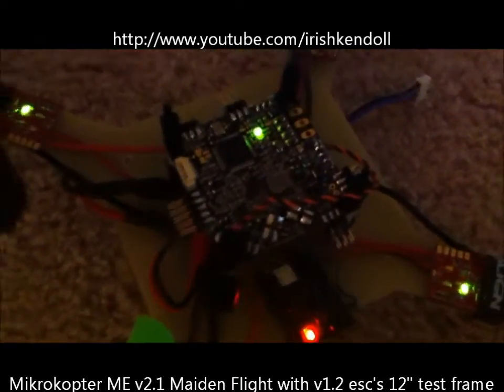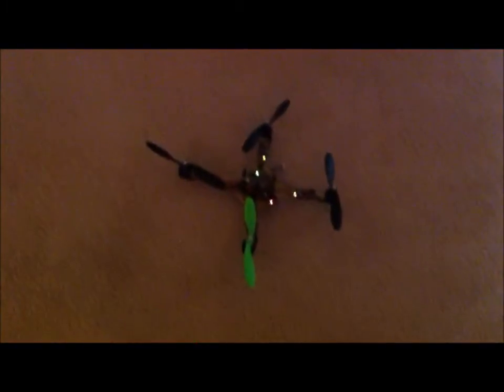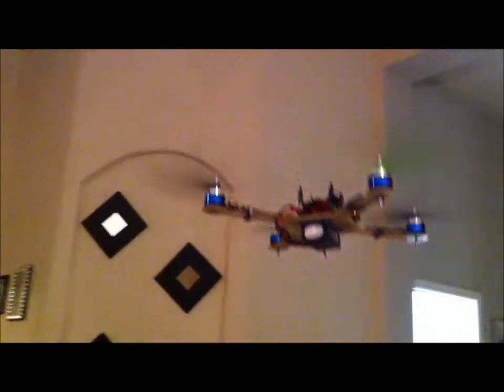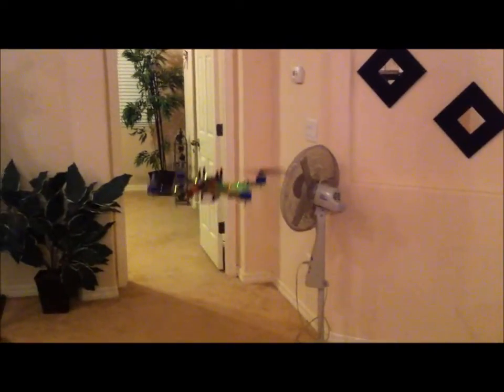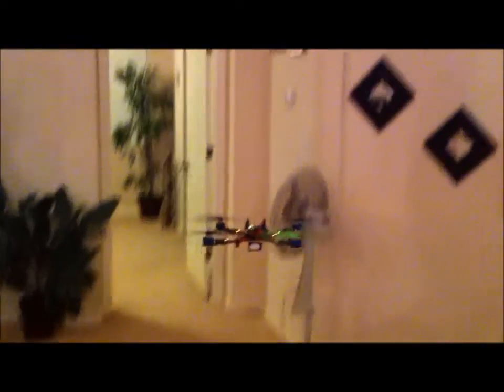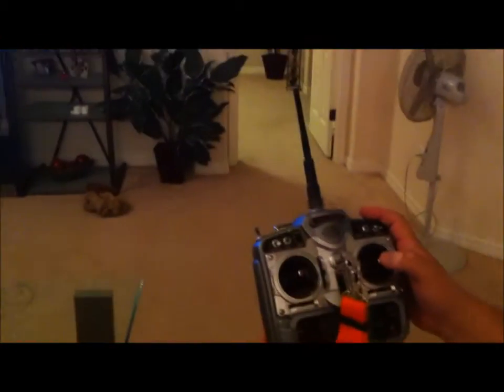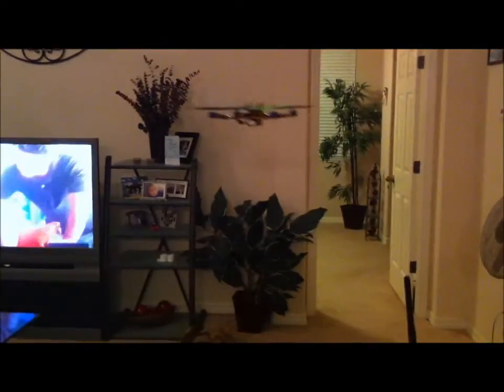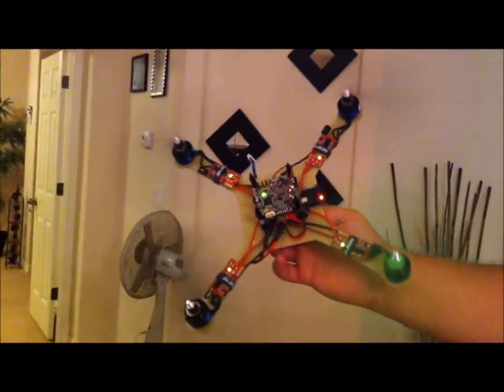Mikrokopter ME v2.1 Flight control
Maiden flight tonight with my MK ME v2.1